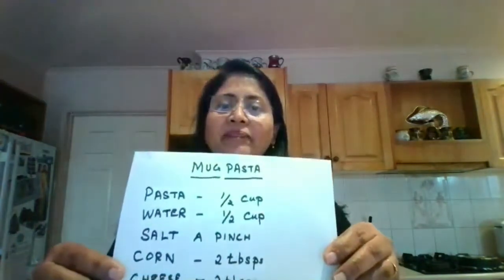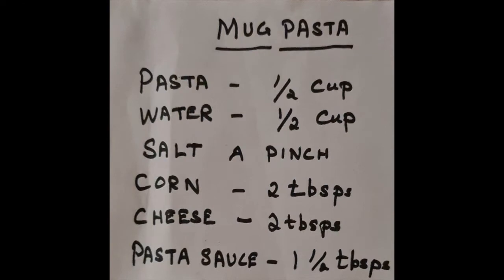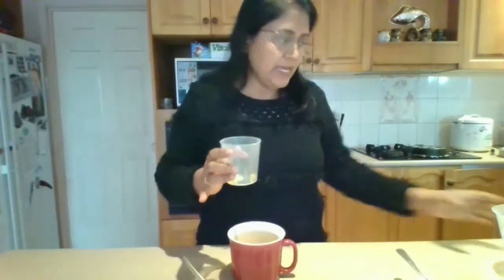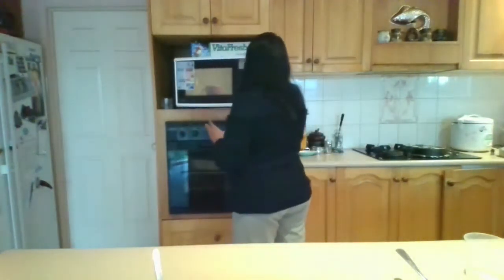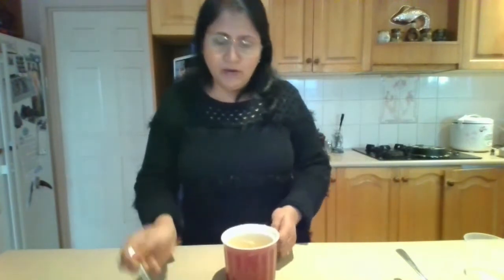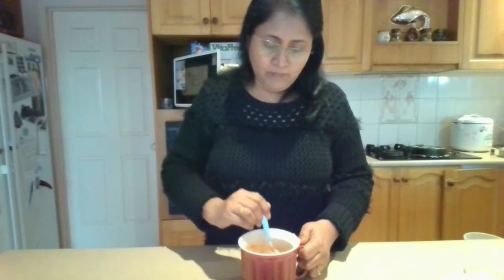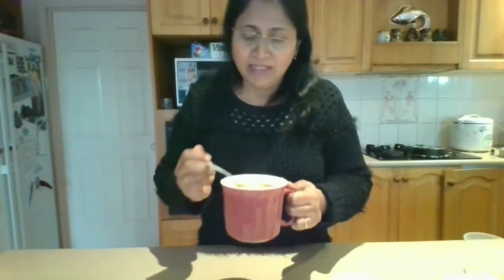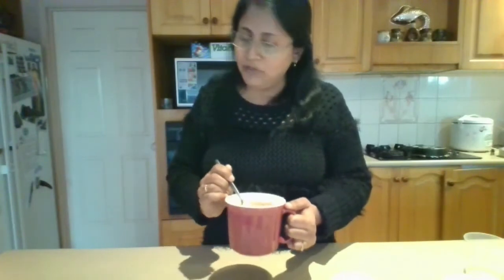What's Cooking? - Episode 3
Anita Mahesh is the instructor in this video.

She is a senior special educator and an integral part of the lotus team. She loves the children and loves to teach them through her passion which is cooking, baking, weaving, arts, crafts, movement and computer education.

In this series Anita shows what is possible to do with our children with Autism.

Statutory Directives:
1. Do not force or pressurise the children to do any activity.
2. The children are FREE. Please provide SPACE and TIME for the children to explore at their own PACE, in their own TIME.
3. The children love LOVE. Be loving as you offer these activities.
4. Connect with the children before inviting them for any interaction.
5. Engage with the children respectfully, honouring their presence, abilities and gifts.